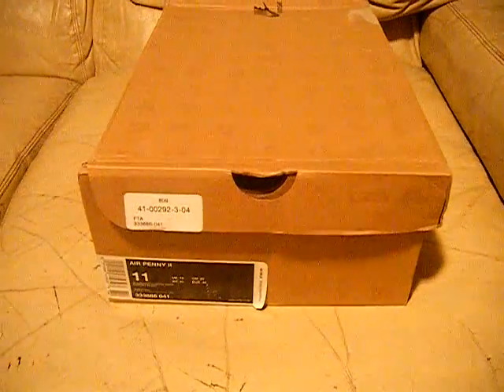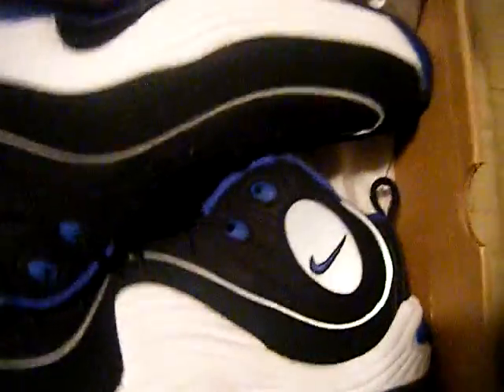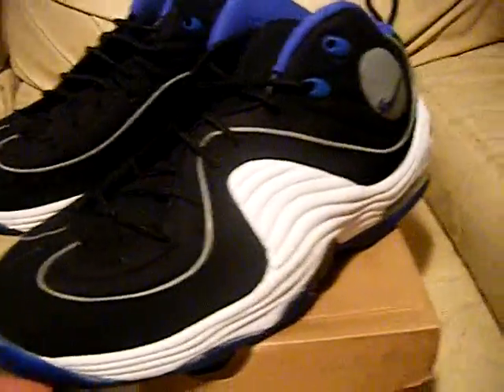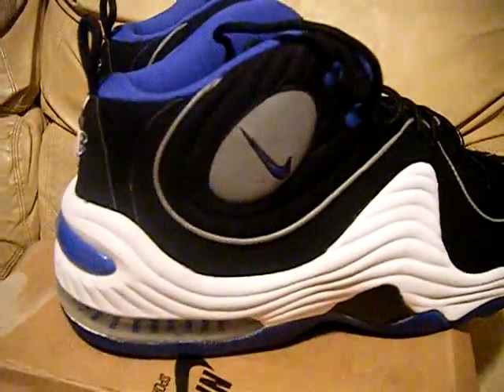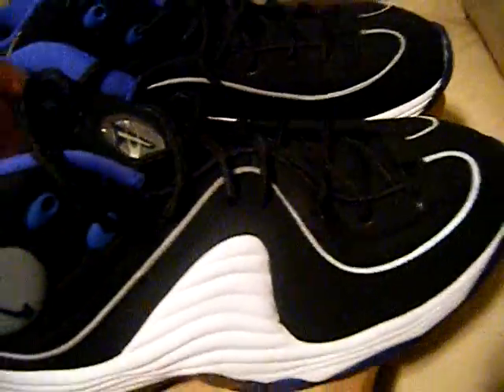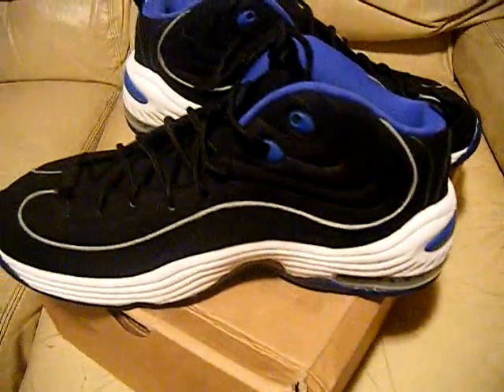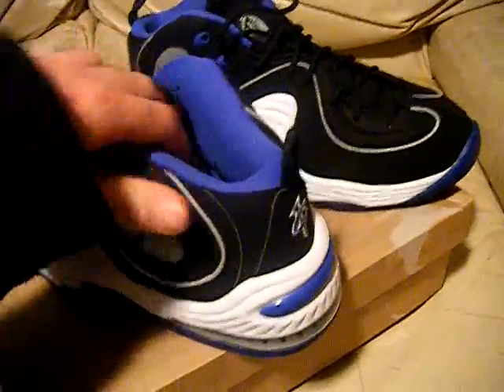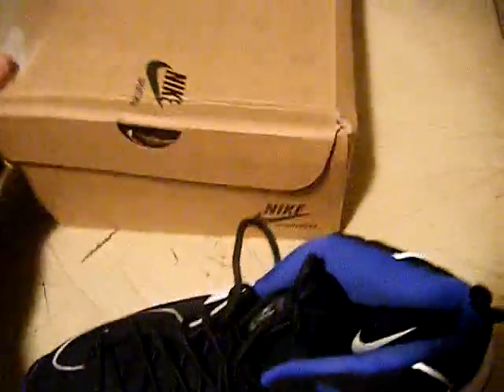Nike Air Penny 2 Retro Royal DS NIB size 11, video for ebay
Nike Air Penny 2 Retro Royal DS NIB size 11, Sold.